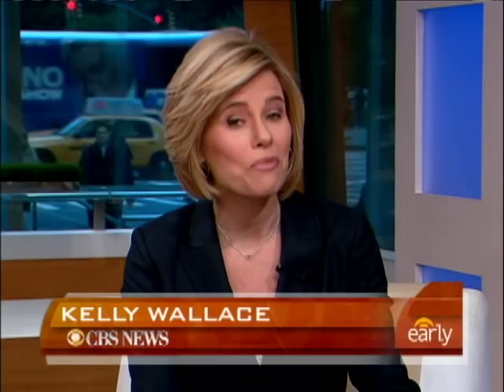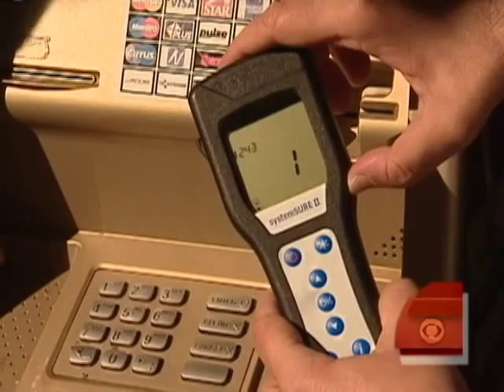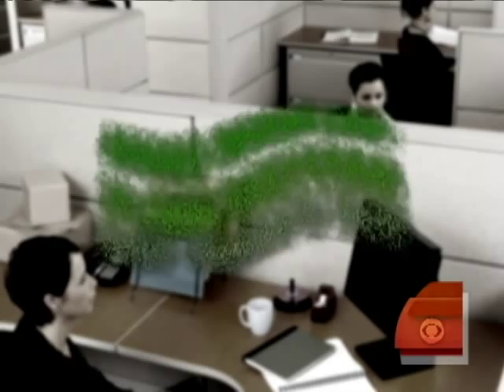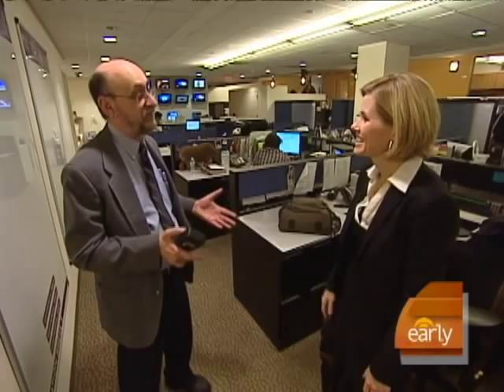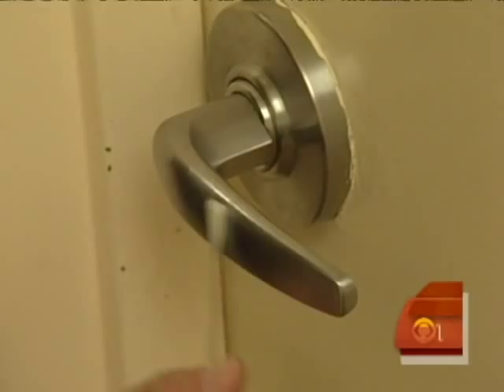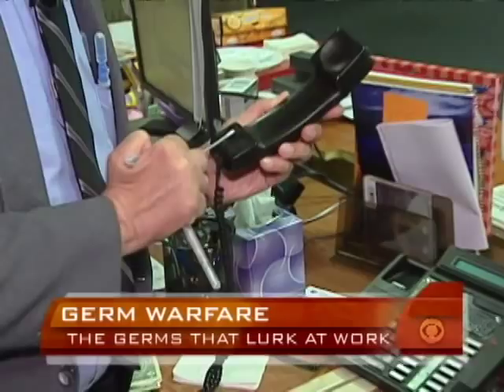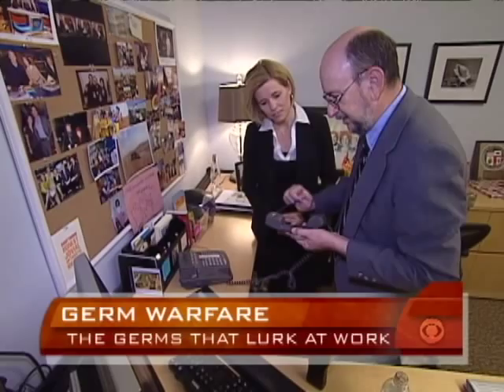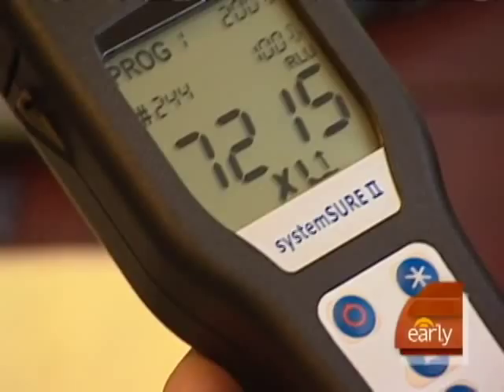Germs on the Job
Kelly Wallace tested the CBS newsroom for invisible germs that may be making employees sick.